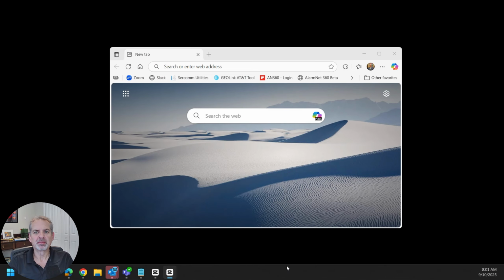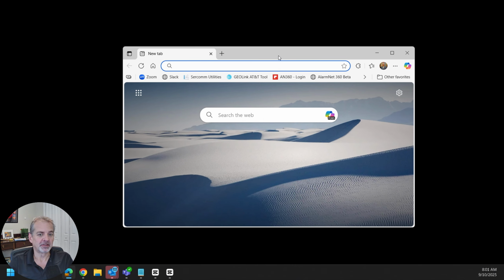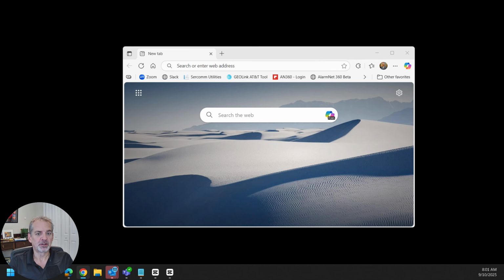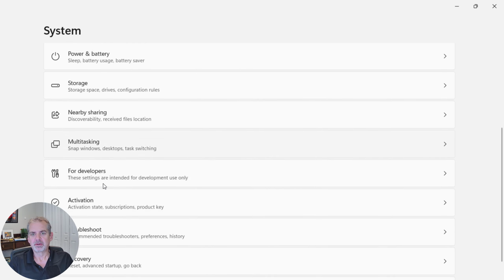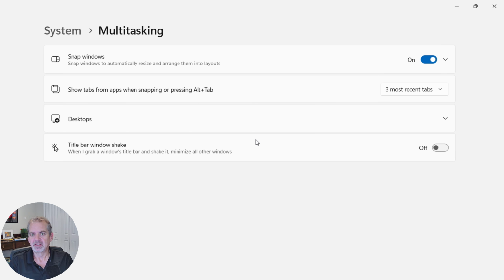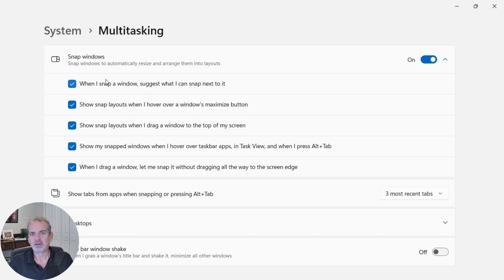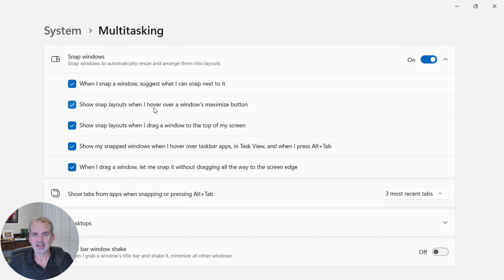Annoying Box When Moving Windows Around Screen? Here’s How to Turn It Off!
😫 Tired of that popup box showing different window layouts when you hover over the maximize button in Windows 11?  🔍  That feature is called Snap Layouts, and in this video, I’ll show you how to turn it off in just a few steps.

What you’ll learn:

✅ How to disable the hover popup
✅ Optional: How to turn off all Snap features
✅ What Snap Layouts are in Windows 11
✅ How to access the Multitasking settings
✅ Which options to uncheck to completely disable Snap Assist
✅ How to restore your normal window-dragging experience

💻 Works on Windows 11. Perfect for anyone who finds this feature distracting or unnecessary.

Are you frustrated by those little boxes that pop up every time you move a window in Windows 11? You’re not alone! This quick tutorial shows you how to turn off Snap Layouts and Snap Assist so you can move windows freely without distractions.

Steps Covered:

Go to System  Multitasking
Turn off Snap Windows or uncheck all related options
Say goodbye to those annoying pop-ups and get back to a clean, distraction-free workflow!